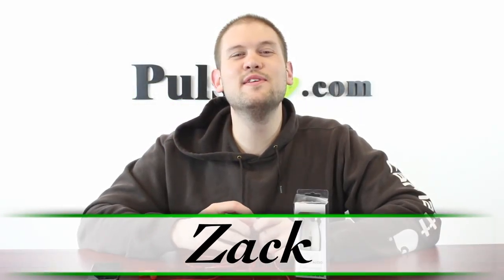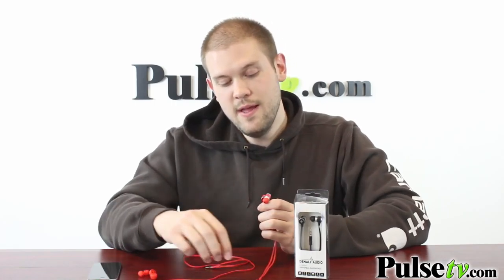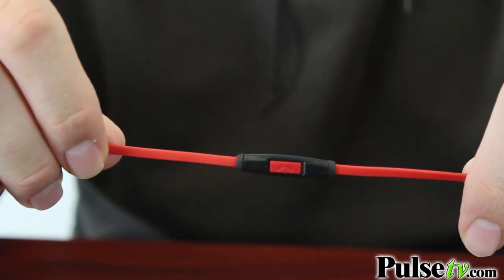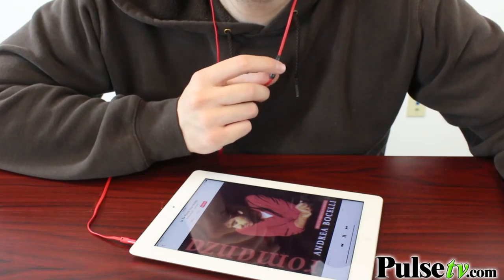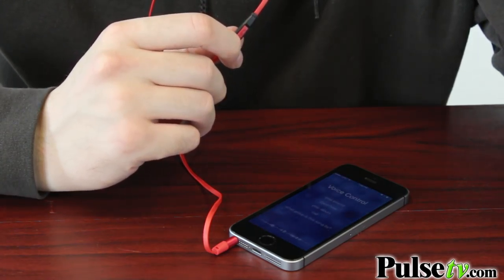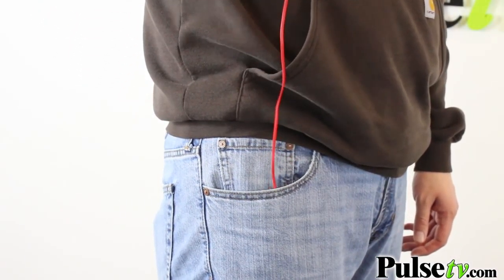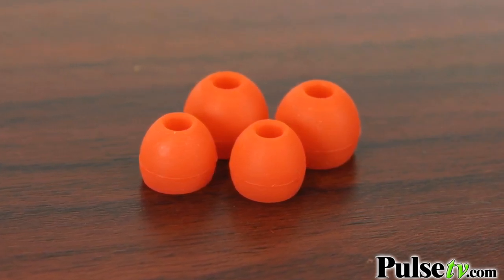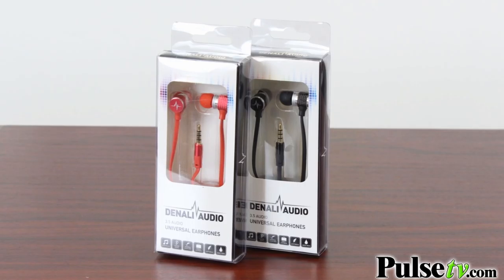Premium Universal Earbuds With Built-in Mic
You'll love these earbuds... They sound and look amazing! Designed with sleek metallic hardware, you can guarantee that these headphones aren't going to fall apart on you. The slim flat cord design was made to resist that dreaded pocket tangle and any rips from happening.